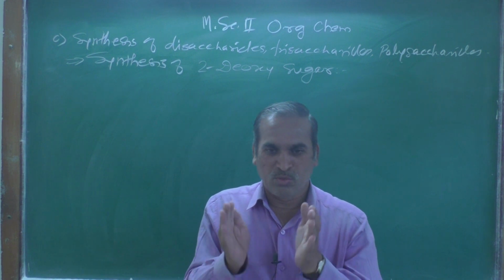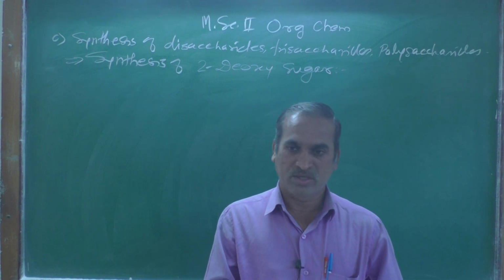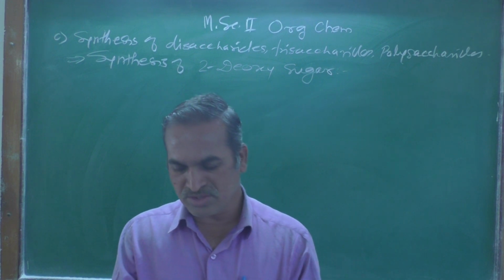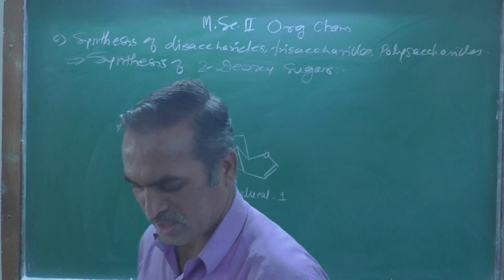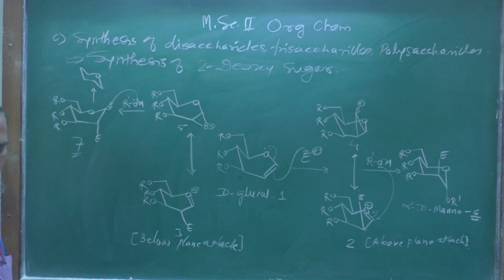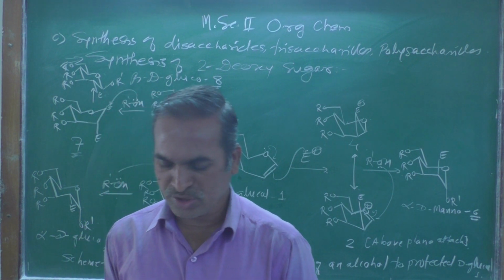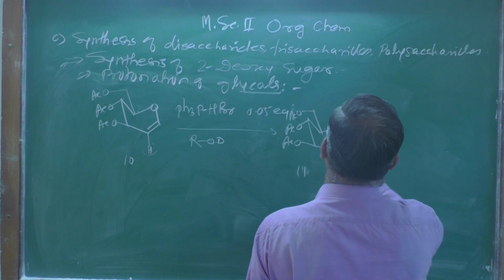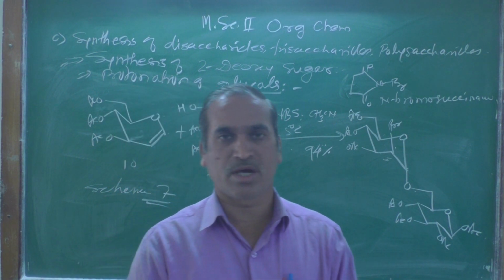Lect-48 M.Sc II Org Chem ( Carbohydrates)